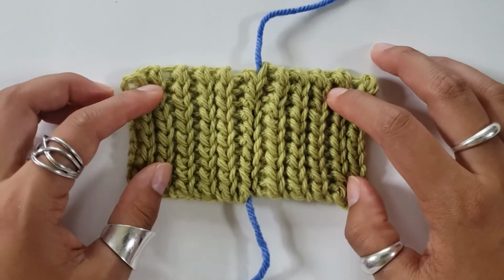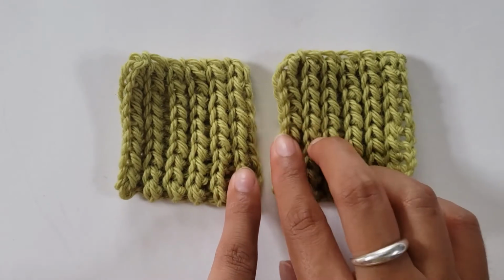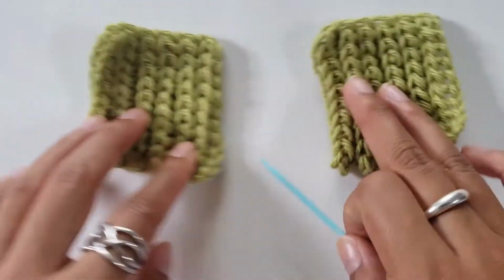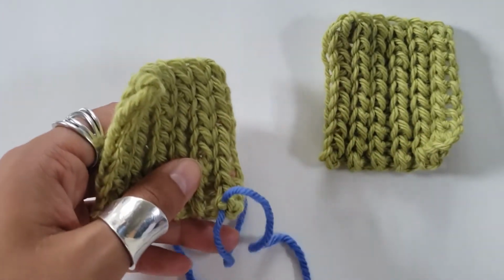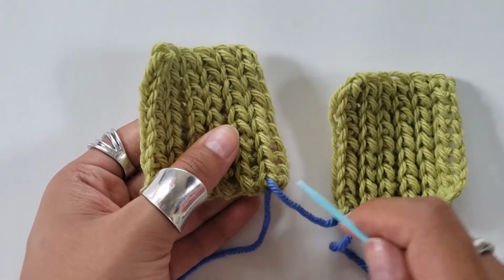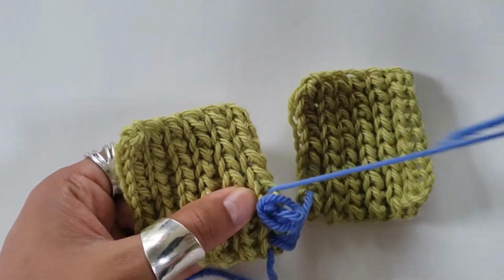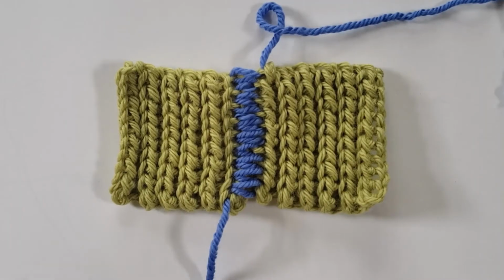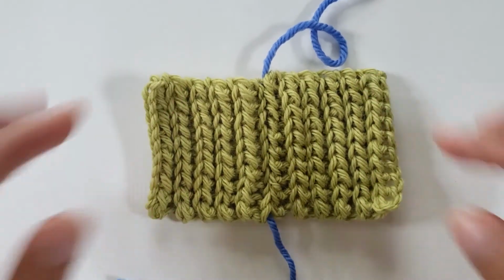How to Work a Vertical Invisible Seam for Crochet Ribbing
In this video, I'll walk you through step-by-step how to work an vertical invisible seam that you can use to sew two pieces of ribbing together.

00:00 Intro
0:33 The set-up
2:07 Starting the seam
5:11 Tightening the seam